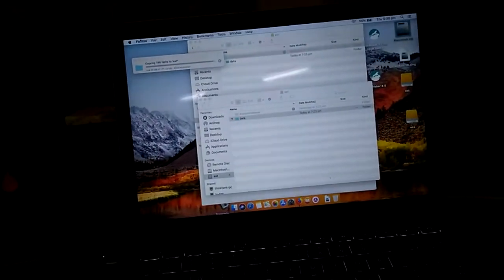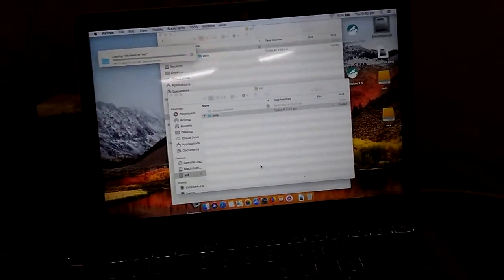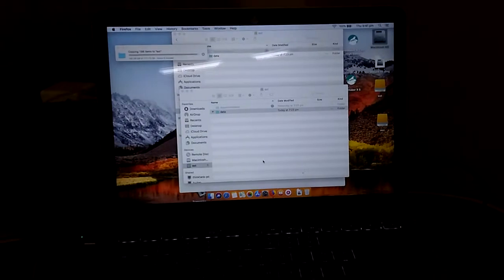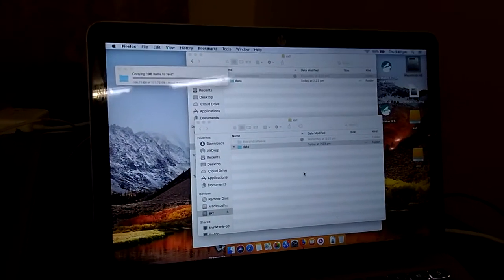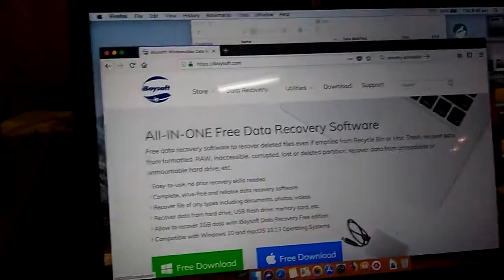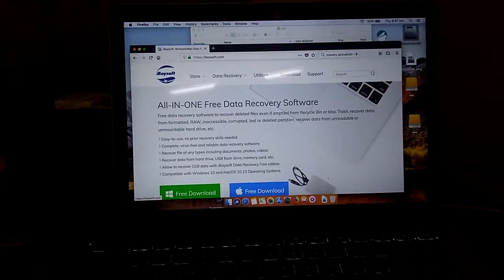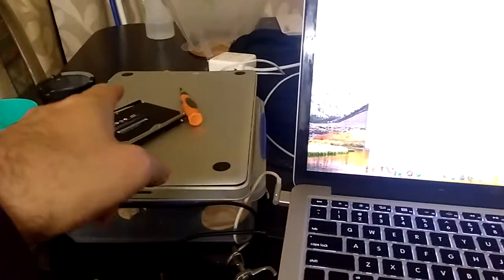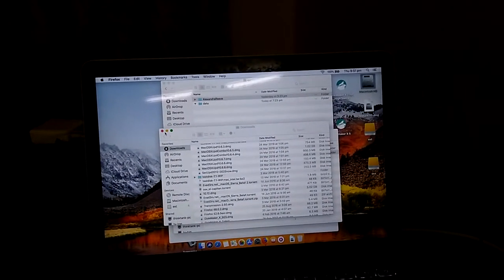OSX 10.13 high Sierra failed update data recovery partition missing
How to get your data back when OSX High Sierra (or newer) failes to boot after a failed update.

skip to 11:00 for the how to.
High Sierra introduces a new file format that, if not converted properly can render your system useless -
DO NOT Format your internal SSD, use this video as a guide to get your data back first.